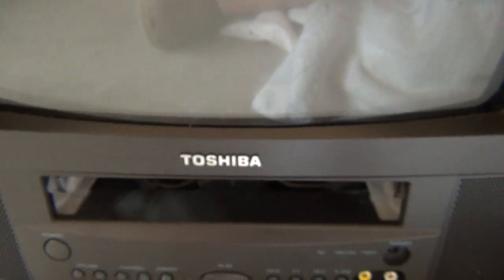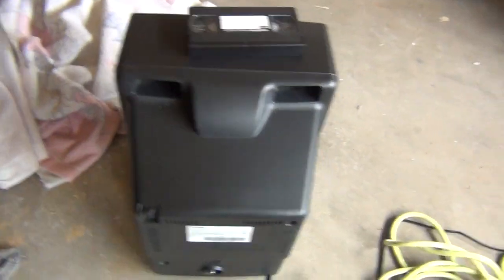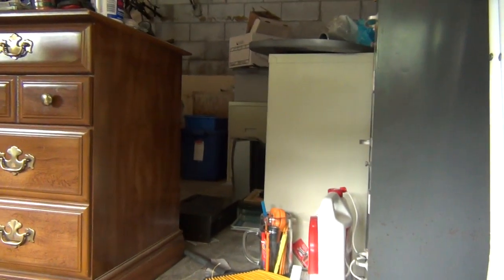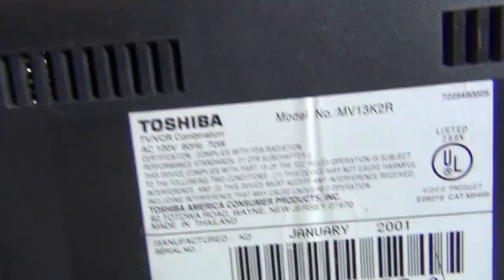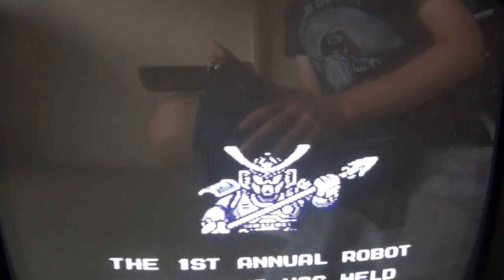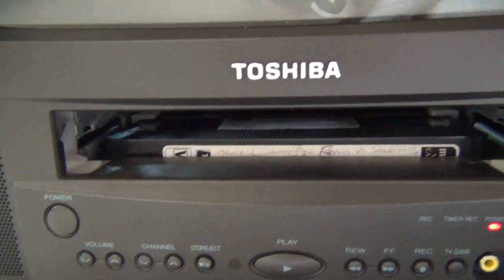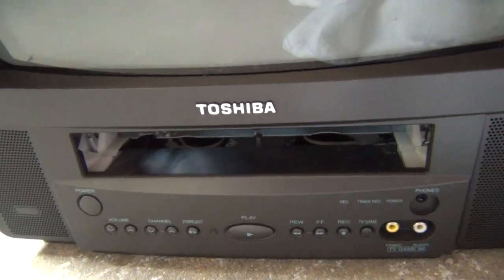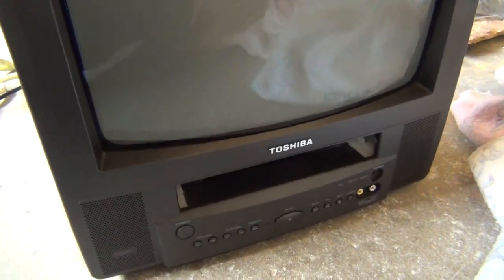Toshiba CRT TV/VCR Combo from 2001.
Walking today led me to find yet another Toshiba 13" CRT TV. This one is a TV/VCR combination from 2001, which works perfectly despite a missing tape door and being left out in the rain.
EDIT: I've added a tape door from another Toshiba combo I EOL'd. The spring snapped off in the process, so the flap won't slam down upon removing a tape, but a loose door is better than no door.